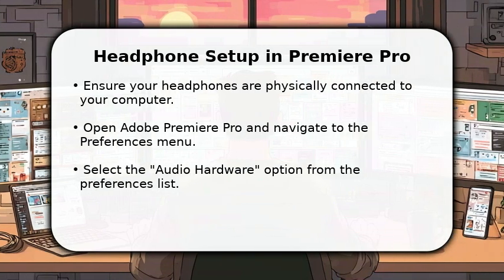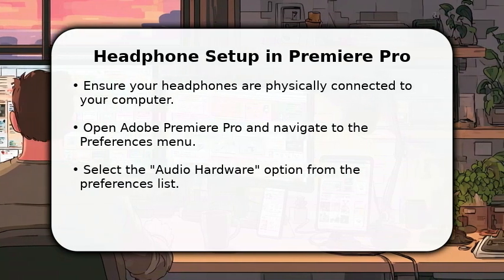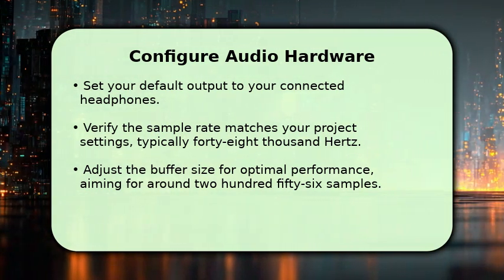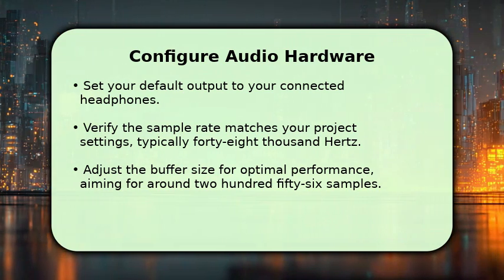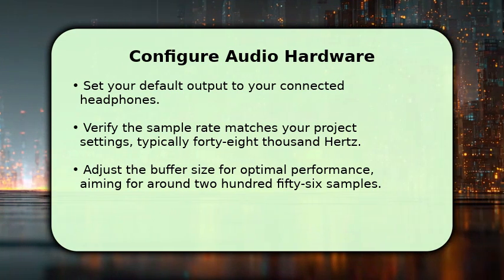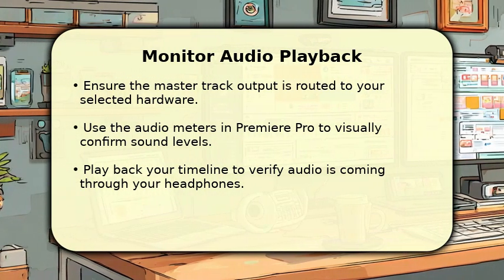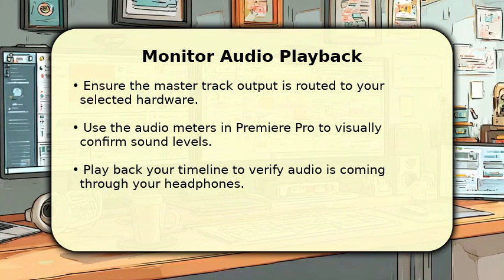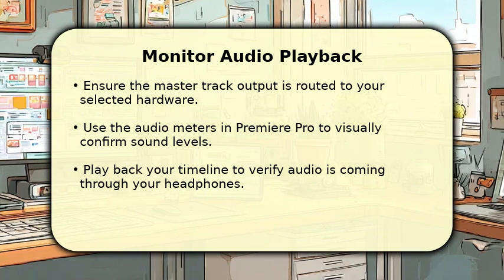How to Use Headphones on Adobe Premiere Pro 2025 (Only Way)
▸ :^) Are you struggling to get your audio workflow just right in Adobe Premiere Pro? This comprehensive tutorial reveals the definitive method for setting up and using headphones effectively within your editing environment. Learn to configure your audio hardware preferences, monitor your sound accurately, and ensure optimal playback for precise editing. Whether you're mixing dialogue, sound effects, or music, understanding the correct setup for your headphones is crucial for achieving professional-grade audio. We'll guide you through each step, helping you troubleshoot common issues and master your audio monitoring. Elevate your video editing skills by ensuring you hear every detail, leading to a polished and immersive final product. Stop guessing and start editing with confidence, knowing your audio is perfectly calibrated. Tags: adobe premiere pro, premiere pro headphones, use headphones premiere, audio monitoring, premiere pro audio, sound setup, video editing, audio workflow, edit sound, sound editing, premiere pro tutorial, definitive guide Disclaimer: Content is for informational and entertainment purposes only. No guarantee of accuracy or timeliness. Not professional advice. Use at your own risk.